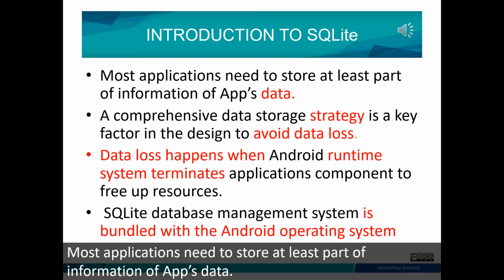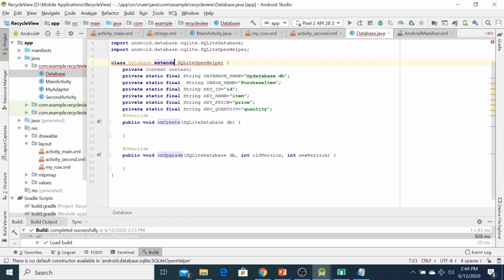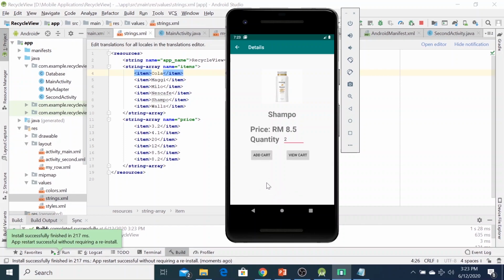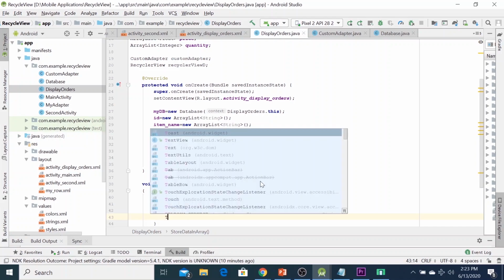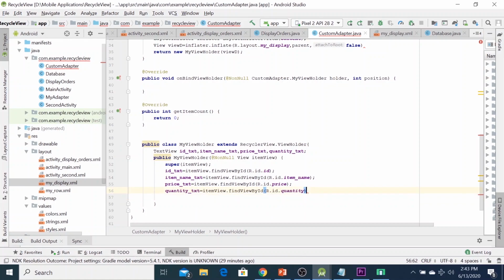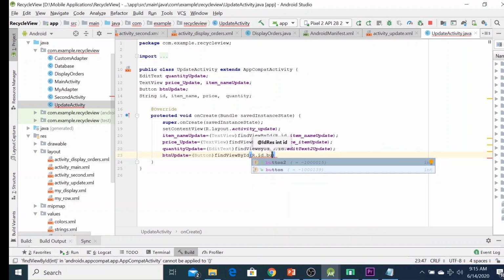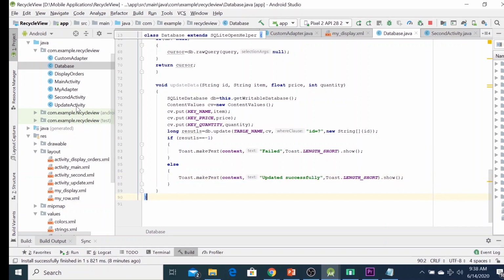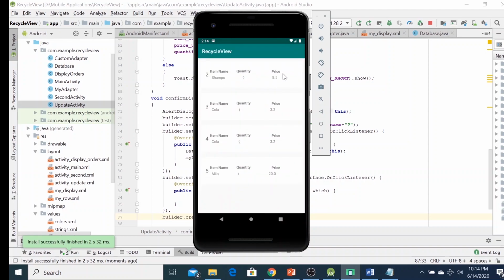Embedded Database (SQLite)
This course discusses on the concept of embedded database, the important classes in SQLite and how to use SQLite in Android Application